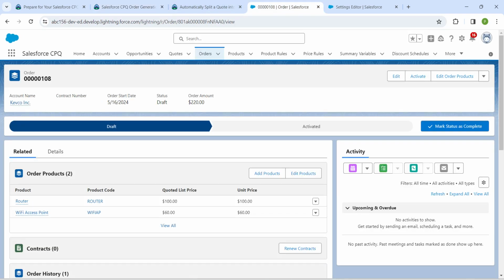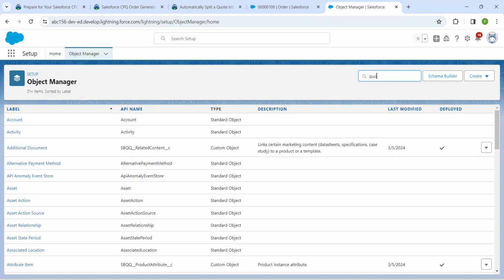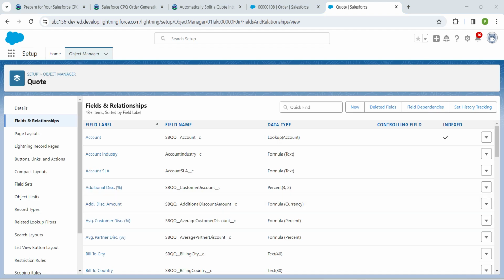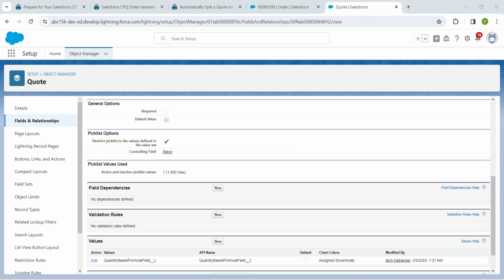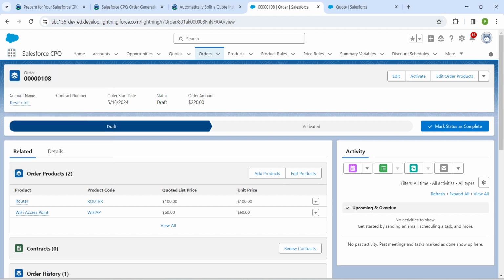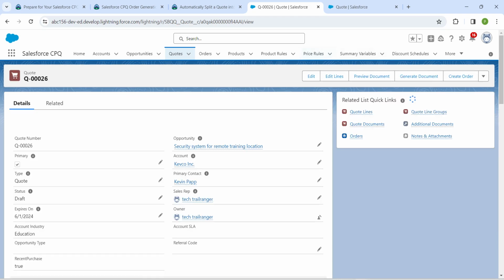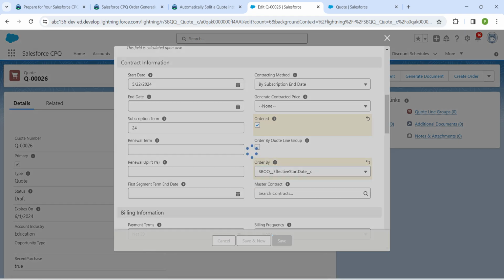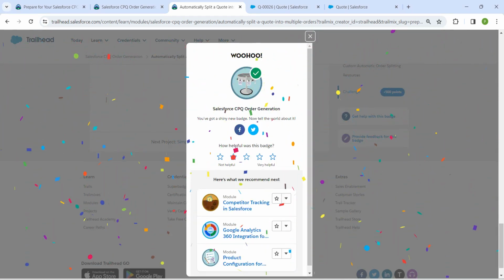Automatically Split a Quote into Multiple Orders || Salesforce CPQ Order Generation || Challenge 4